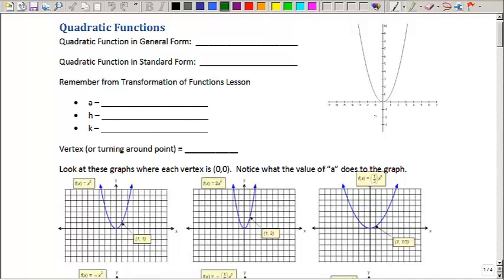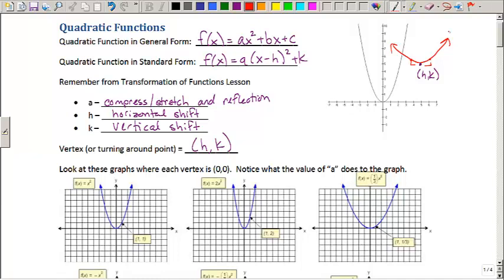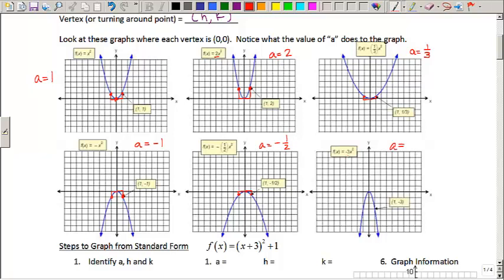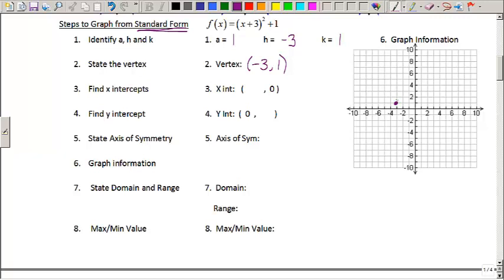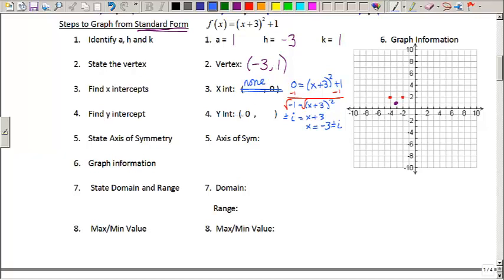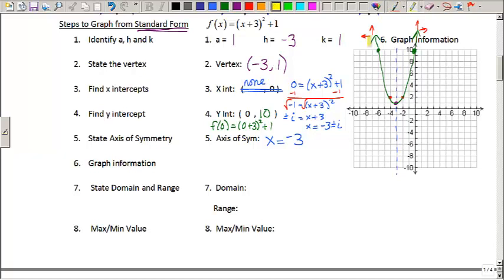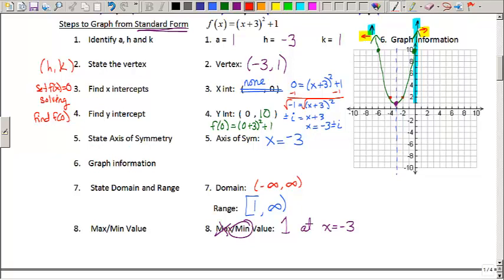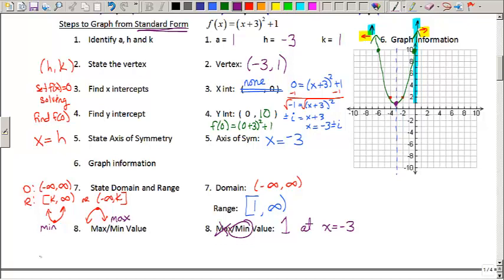0314/1314 Lesson 29 Part 1